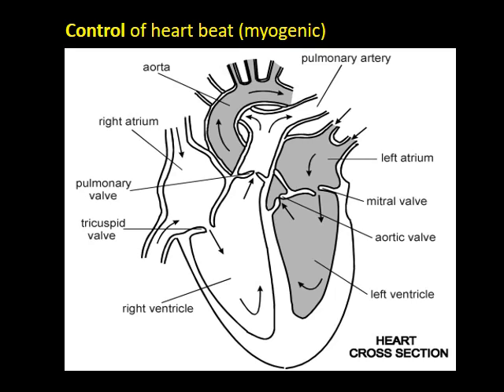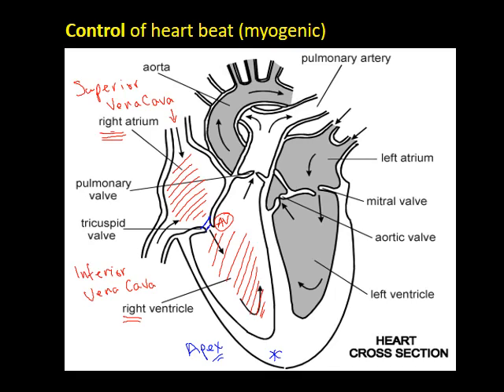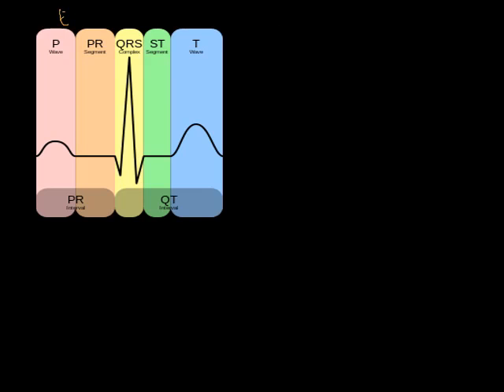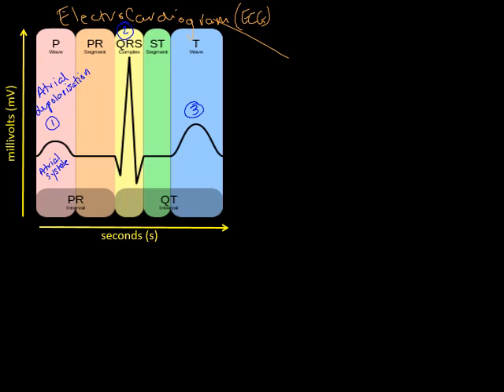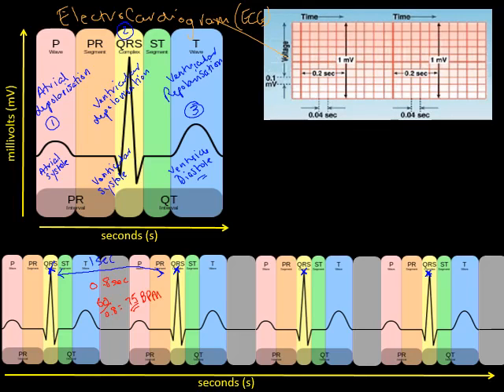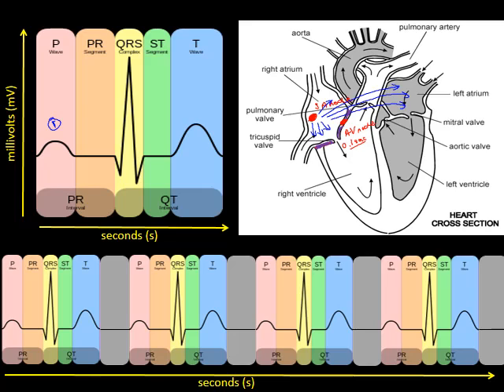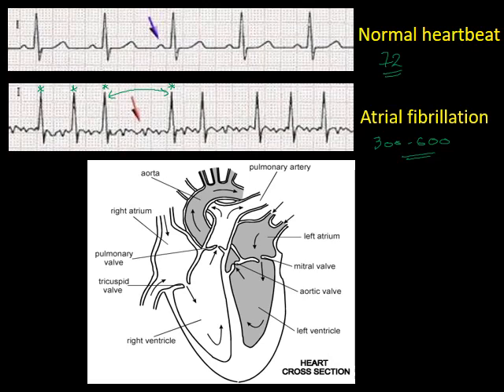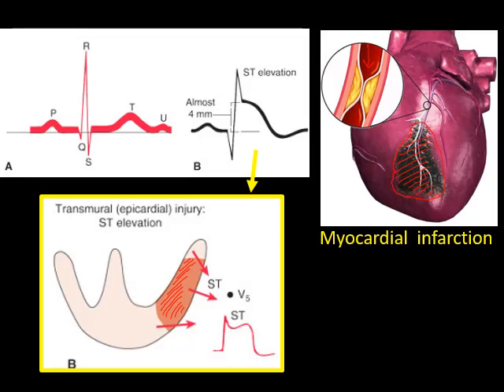CARDIAC CYCLE and ELECTROCARDIOGRAM (ECG) TRACES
00:20   =    Structure of heart + cardiac cycle
07:21   =    Electrocardiogram (ECG)
15:37   =    Linking the ECG trace with myogenic control from SAN
19:30   =    Atrial fibrillation ECG
22:32   =    Myocardial infarction ECG